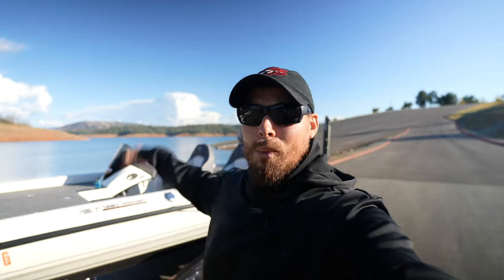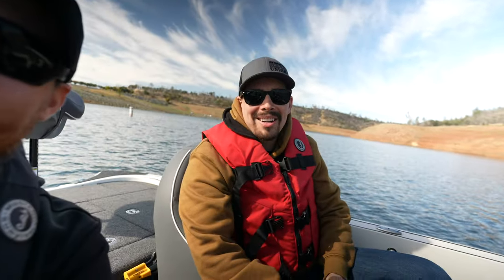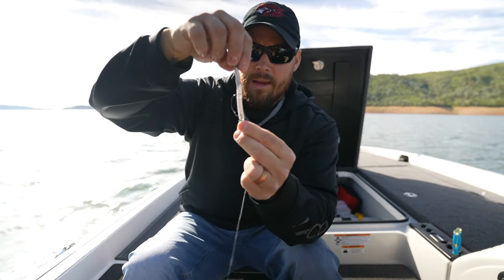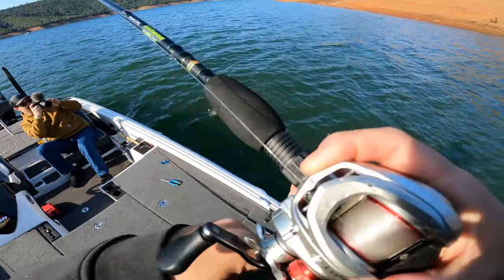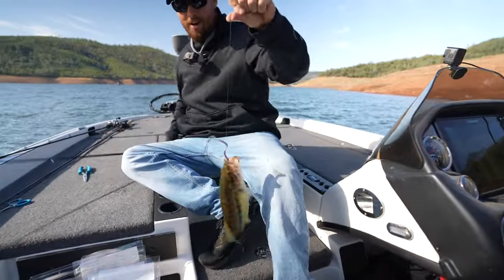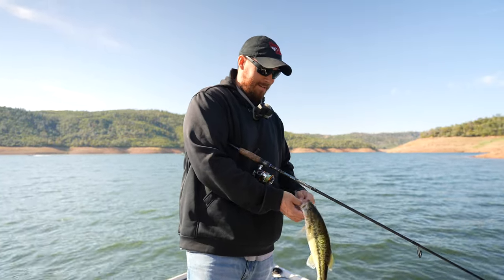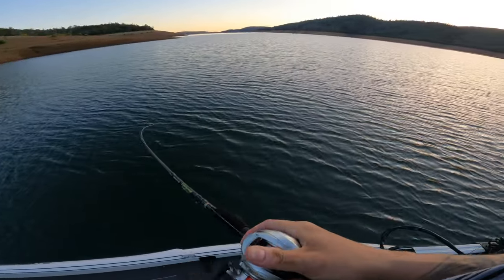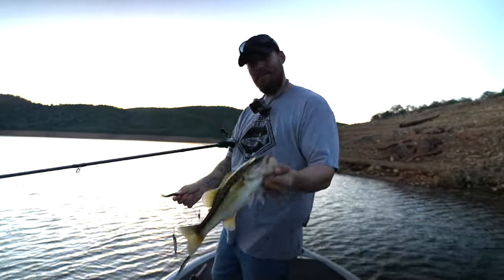Fall Bass Fishing Tutorial: Teaching My Brother the Ropes at Lake Oroville!